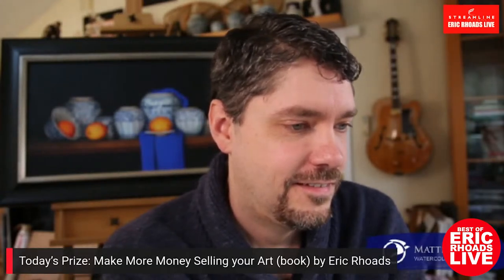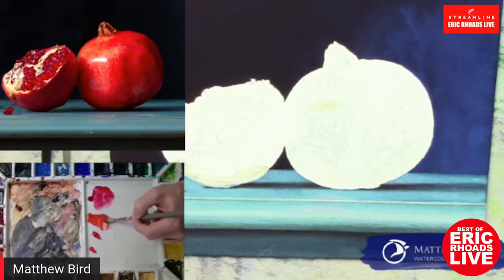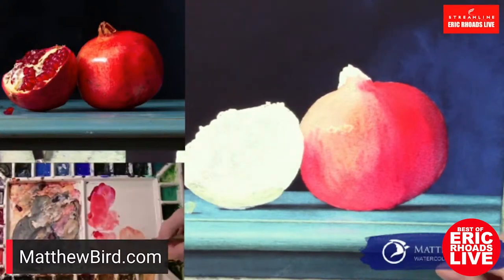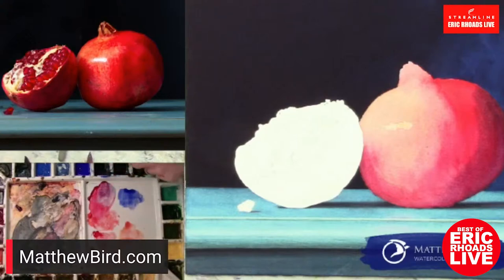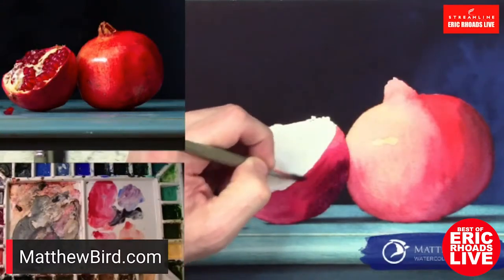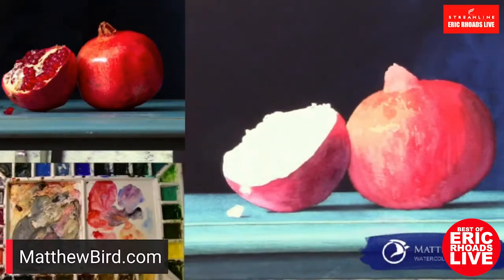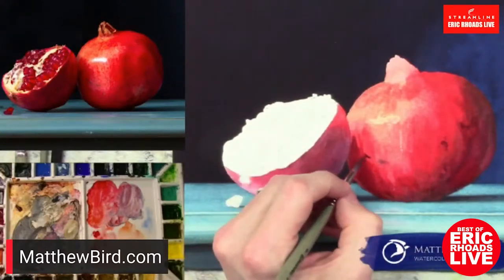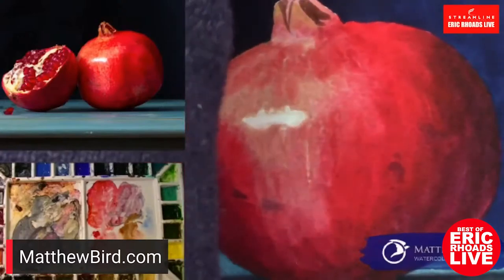Best of Eric Rhoads Live - Matthew Bird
Eric Rhoads is taking a vacation and so we'll be reshowing some of his most popular broadcasts from the last 12 months.  Today's guest is Matthew Bird - the show was recorded 1/15/21.